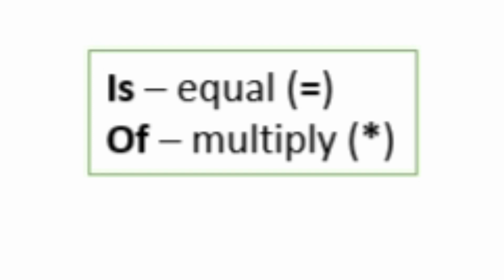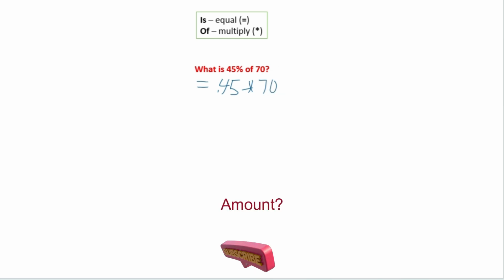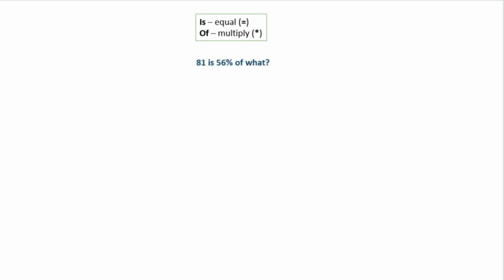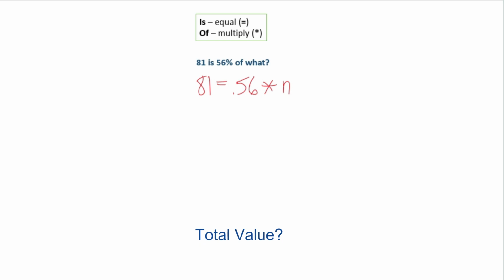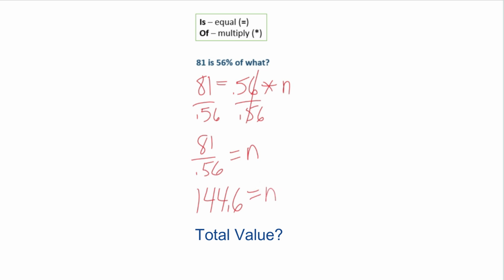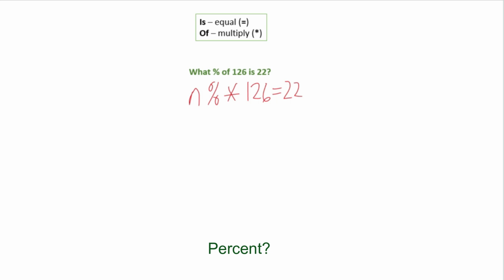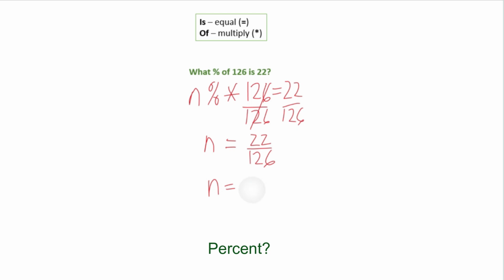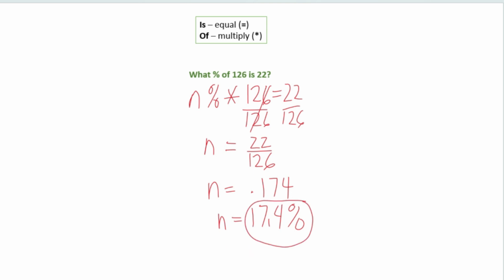Percent Word Problems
This Math in Minutes show how to determine the amount, total value or percentage when given 2 of the variables.